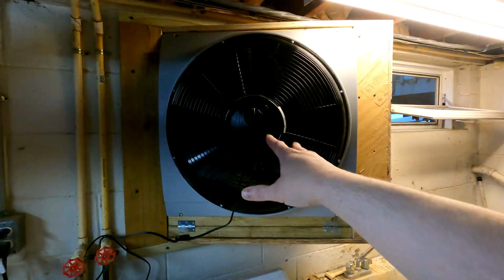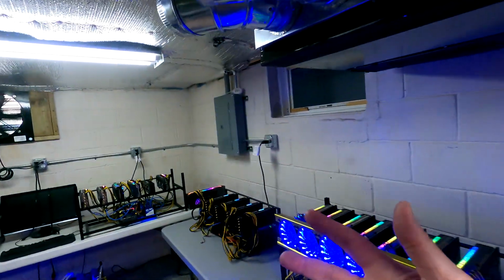Godlike build plans, Cooler Master HAF 700, another Suprim X, and we're tapped!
I've plotted out a new GODLIKE build, but we need one important thing. a Cooler Master HAF 700 case! I've ordered everything to put a PC together but have to wait for Cooler Master to release that beast!

//--// So many GPUs! //--//
EVGA 3090, 3080, 3060 ti FTW3
Zotac (ugh) 3090 & 3080 AMP Holo
MSI 3090, 3080 ti, & 3070 ti Suprim X .and a few Trio X in there
Asus 3090 Tuf
PNX XLR8 3090

Also CPU mining on AMD CPUs, 5950x, 3900x, even an Intel tossed
in there.

[Currently Mining]
Ethereum, Raptoreum, & Alephium

Donations keep us alive! Cryptocoin is welcome! Every single cent is appreciated!